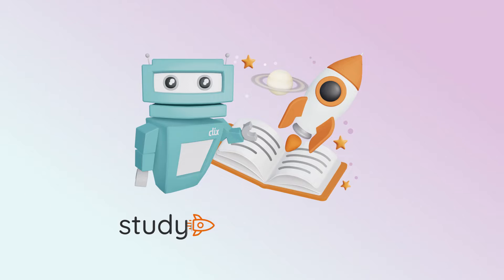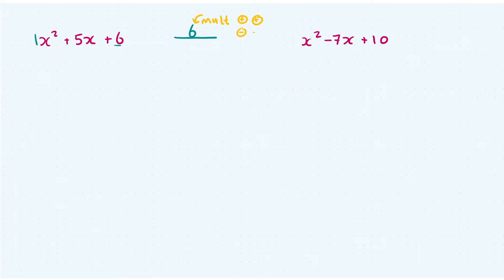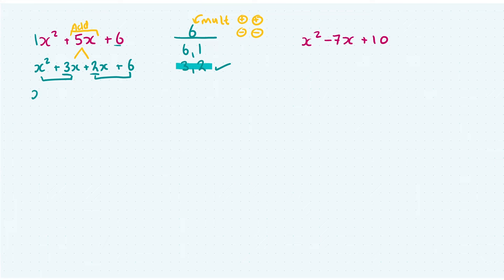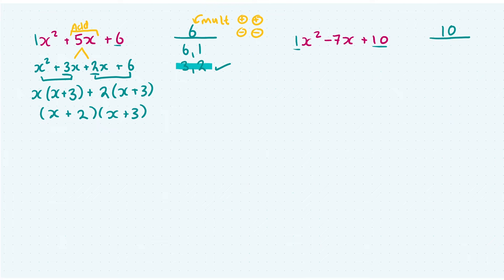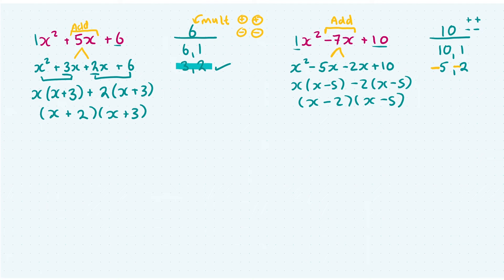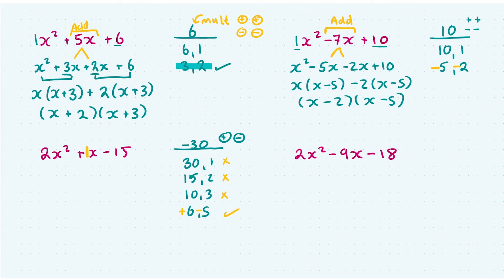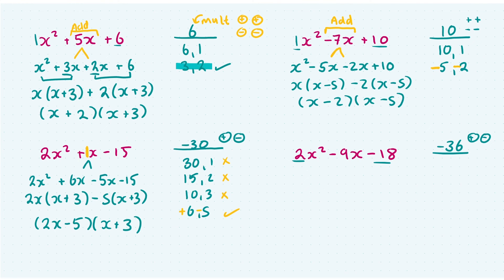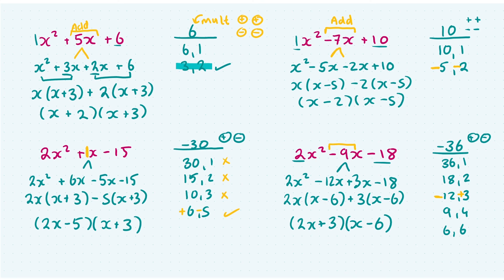Factorising Quadratic Trinomials, Algebra - Leaving Cert Maths | StudyClix Boost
Improve your Leaving Cert Maths grades by watching expert teacher Stephen Begley break down Factorising Quadratic Trinomials.